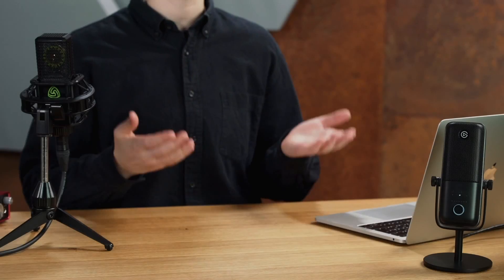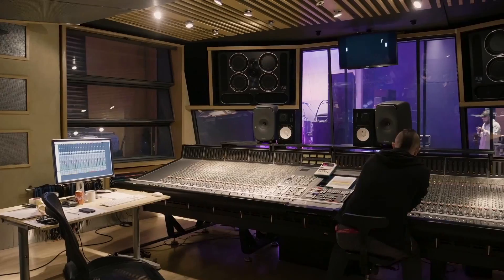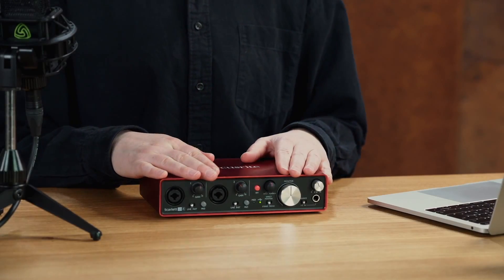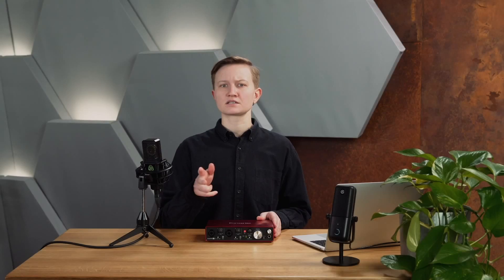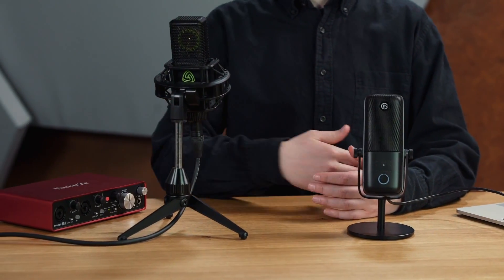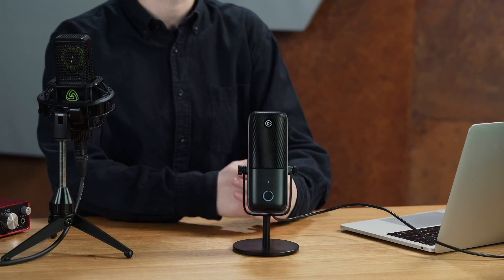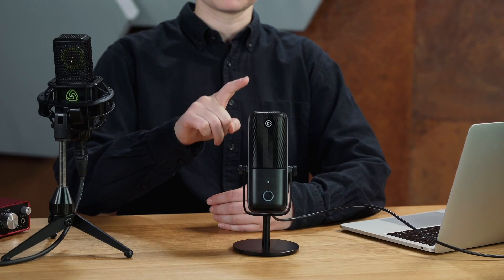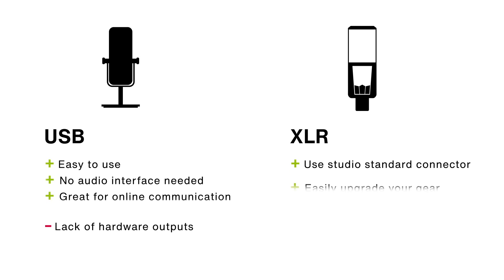USB vs XLR microphones - What is better?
What microphone to get first? In this video, we'll investigate the major differences between XLR and USB microphones.

▶︎Chapters◀︎
00:00 - Intro
00:33 - What is XLR?
01:30 - Why choose XLR?
02:04 - Why choose USB?
02:55 - Which one should I choose?
03:37 - Summary
04:03 - Outro

Is there anything you want us to cover in the future?

 ▶︎About LEWITT◀︎
LEWITT is a microphone manufacturer based in Vienna, Austria. We believe that great sound is for everyone, whether you're recording at home, on stage, or in the studio as a beginner or professional. To make sure that nothing limits your performance on the technical side, we're here to push microphone technology forward. Our microphones can help you to accomplish your ambitions easily and with better sound than ever before. You can get to know us better on our

▶︎Microphones featured in this video◀︎
• LCT 640 TS (large diaphragm condenser)